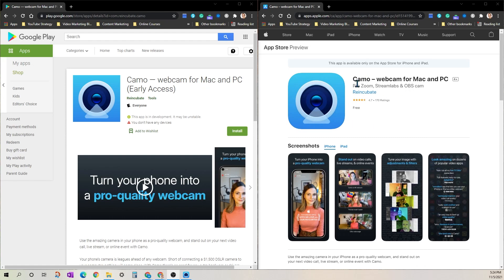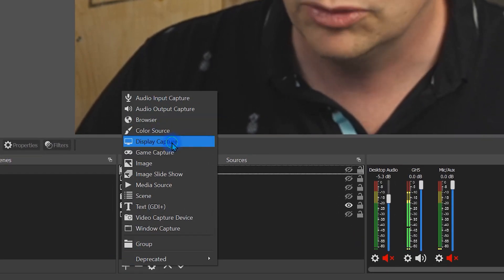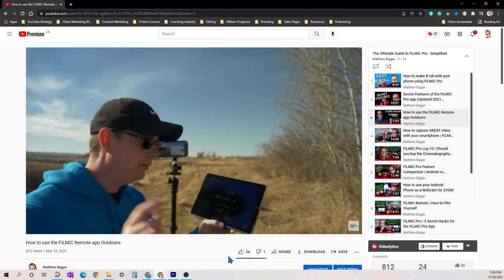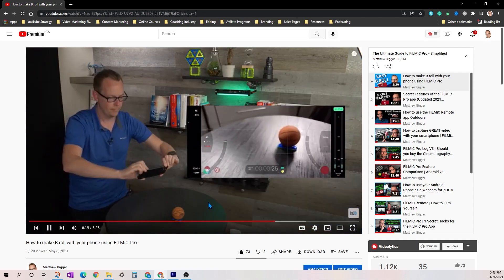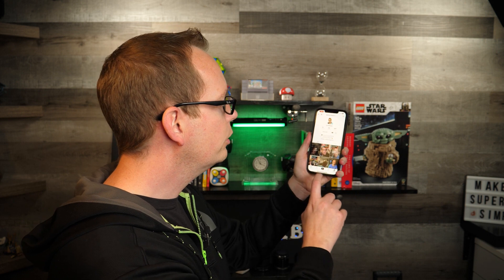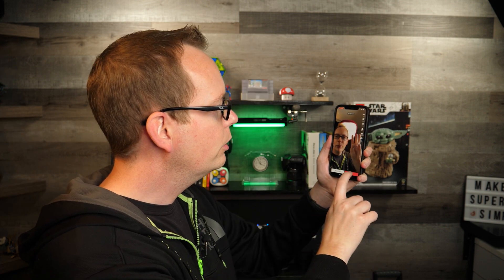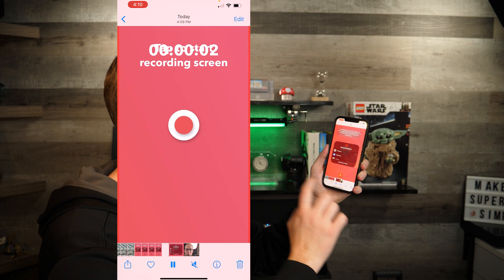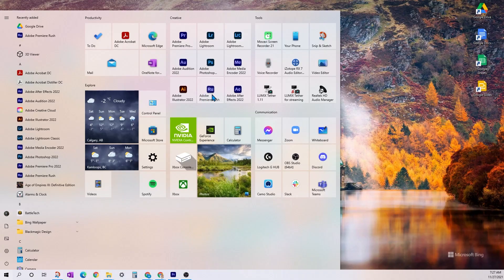Learn How to CREATE MICRO VIDEO Content for Social Media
Learn How to CREATE MICRO VIDEO Content for Social Media using 5 of my favorite creative tools. You're going to learn the simplest way to create micro videos for your social media account.

Here are my top 5 creative tools for creating micro video content:

1. Camo Webcam App
- I love this app for creating micro video content right at my desk and using my phone as a webcam that's better than anything available today for webcams. (Near PRO DSLR Quality)

2. OBS for PC or Mac (Open Broadcast Software)
- This free tool saves you TONS of time when creating micro videos at your computer

3. FiLMiC Pro
- This paid application is a total game changer for video creators! find out why in the video or watch tutorials on this channel.

- This paid browser based tool empowers you to create captions for your micro video content and you can use it to stylize your video content to keep it on brand.

5. TikTok
- I swore to my wife that I'd never make a dancing video, the great thing about using TiKTok to create micro video content is how FAST and SIMPLE it is.

Even if you're not going to post your micro videos on TikTok you can still use this app to create edutainment style video content included green screen backgrounds and fun skits!

A friend of mine Alex B Sheridan who's a pioneer in Edutainment Marketing taught me how to use TikTok to create micro video content and even remove those annoying watermarks from your micro videos.

Want more support and training? Join your fellow Content Creators on the Content Creators Campfire Discord Community: